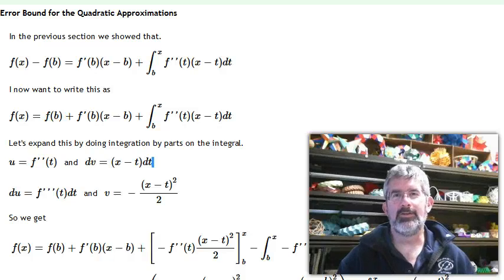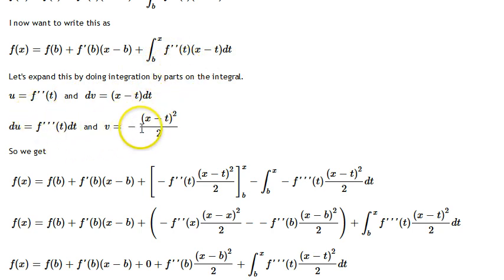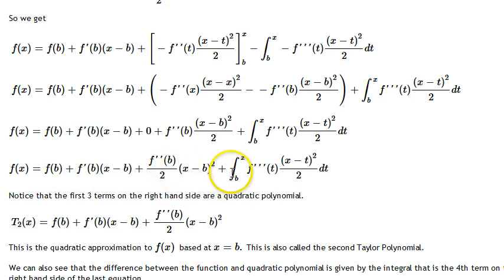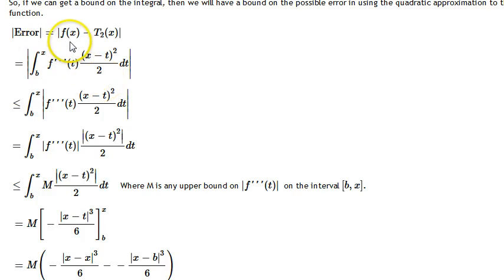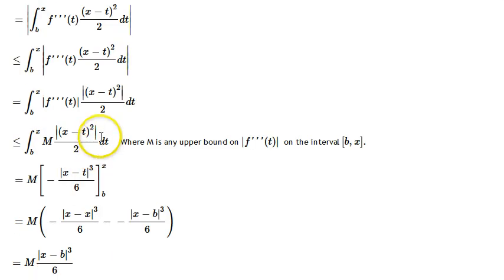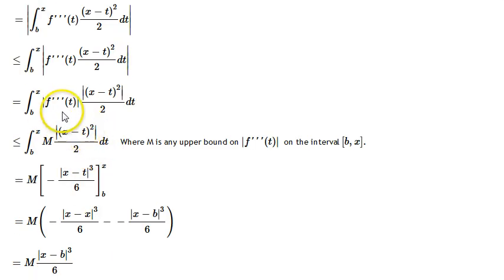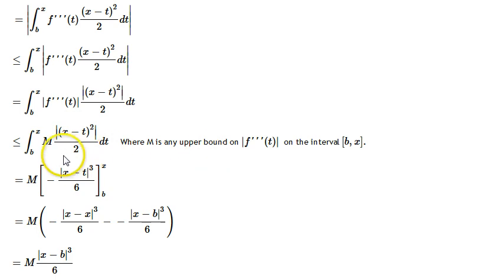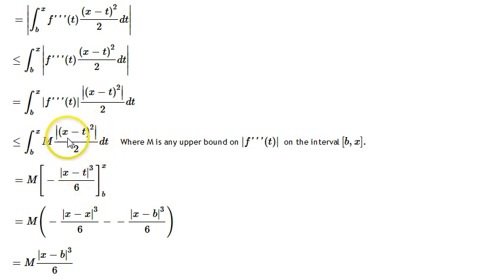Error Bound For Quadratic Approximation